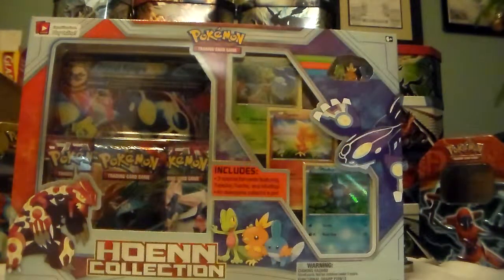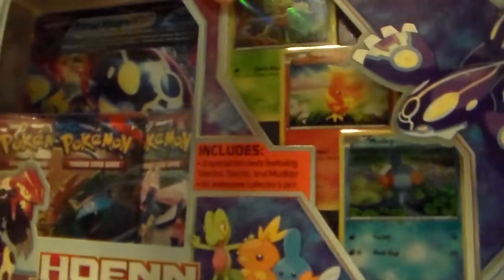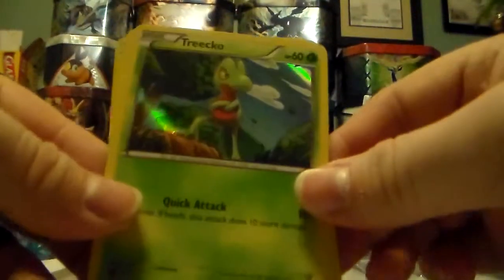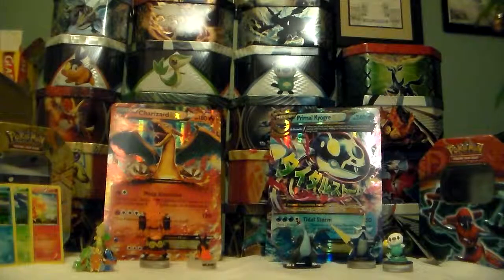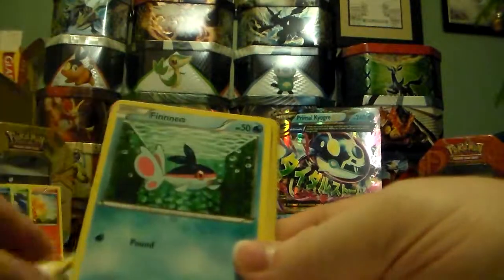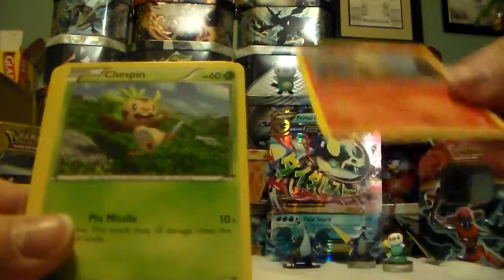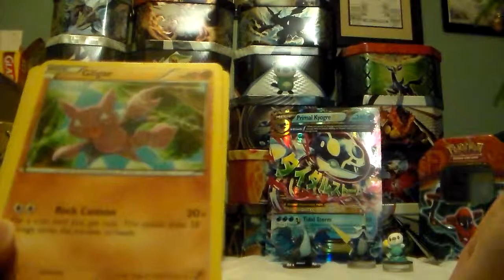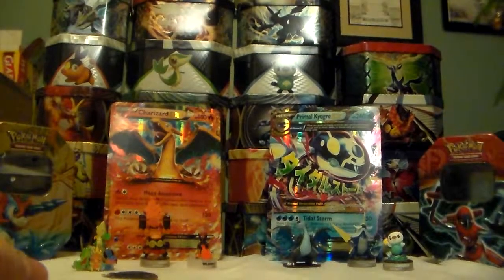Hoenn Colection Pokemon Cards Box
Opening the Hoenn Collection Box :).